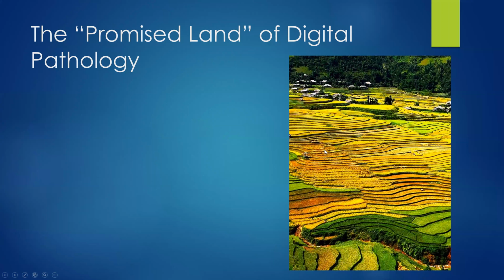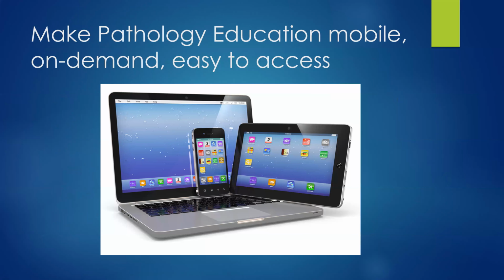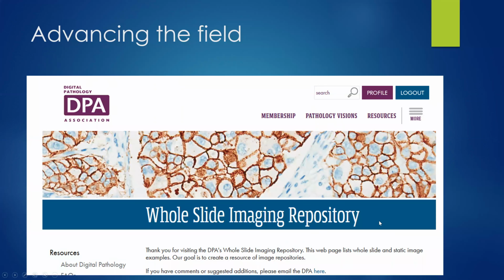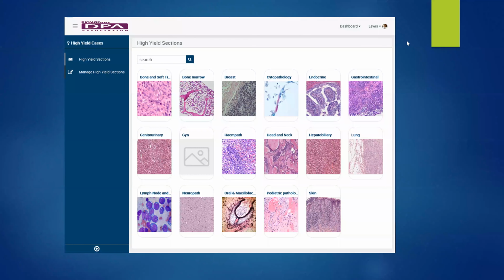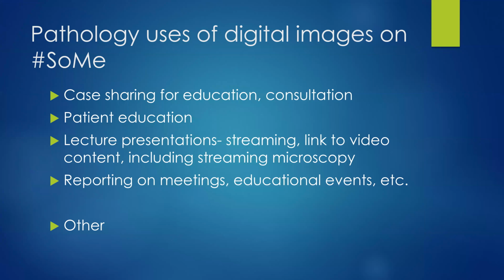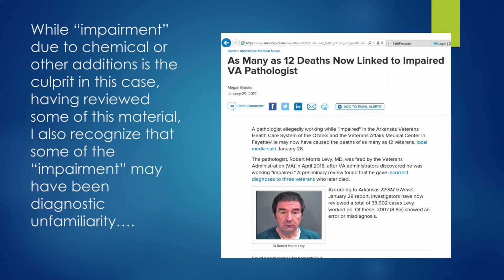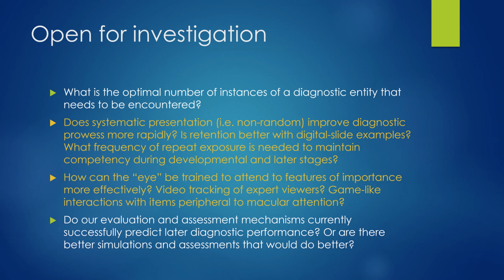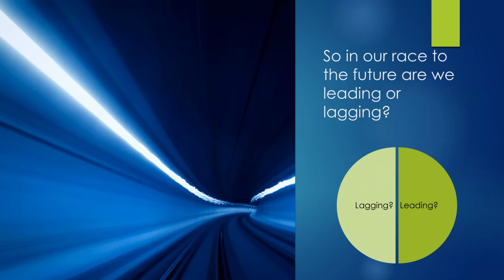Leading or Lagging? Is Digital pathology a bane or a boon to pathology education?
With tremendous promise, digital pathology has made inroads in pathology education, but the dramatic shifts of 2020, and what is yet ahead, portend a greater need for more. A call to engagement.
Part of DigiPathGE originally presented for the 6th Digital Pathology Congress US.